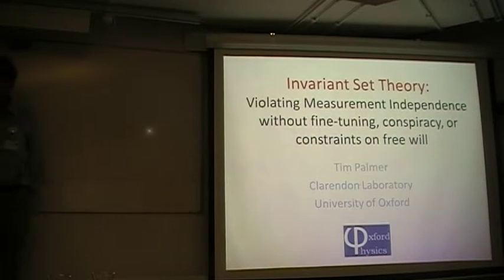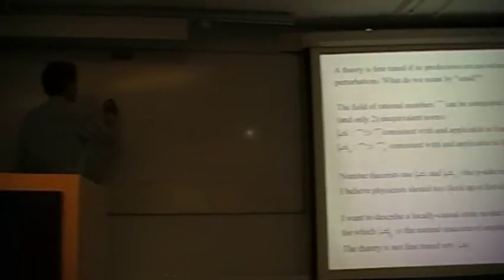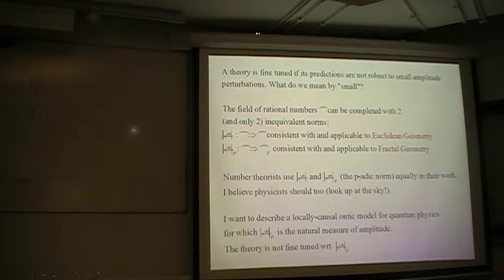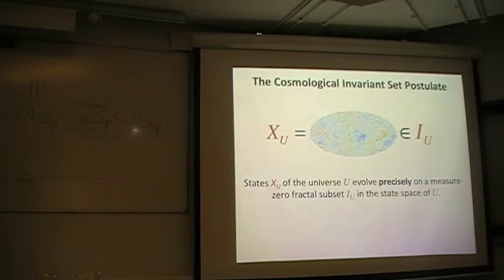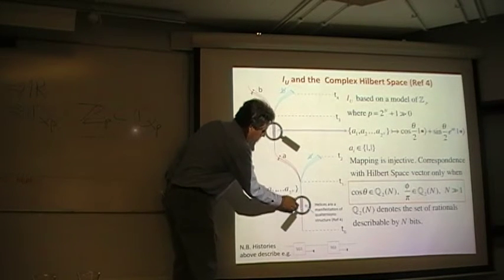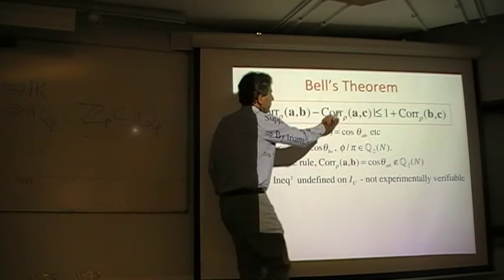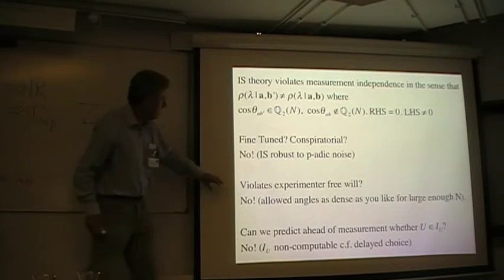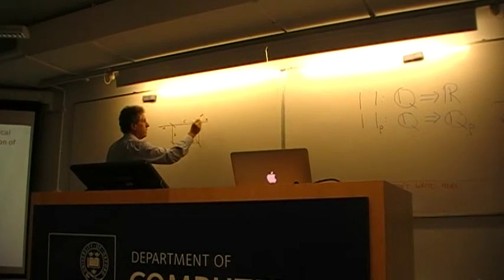Tim Palmer, "Invariant set theory: violating measurement independence"